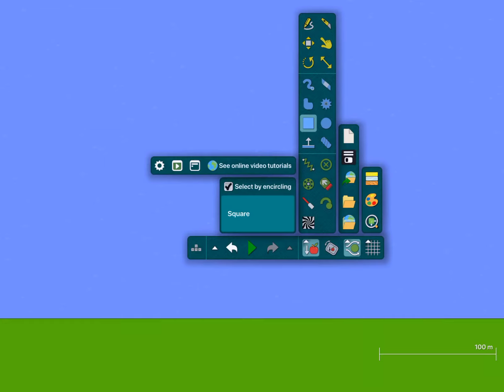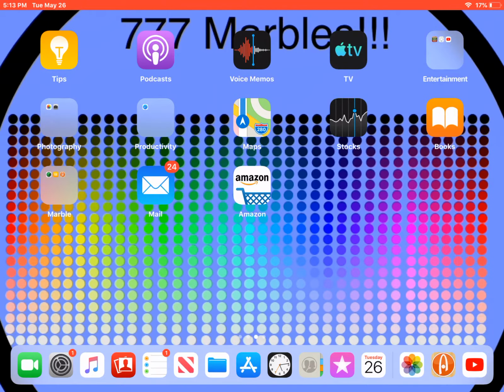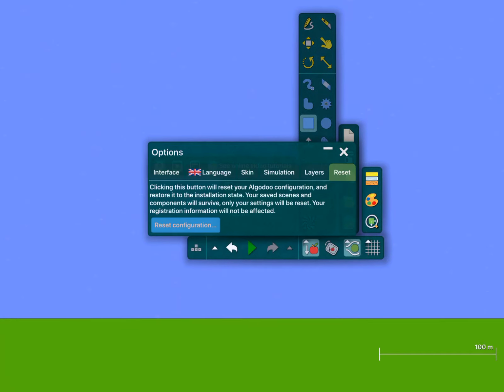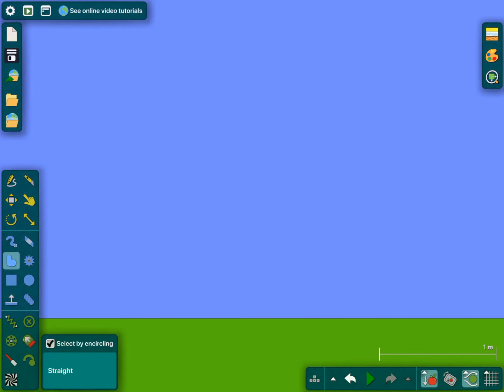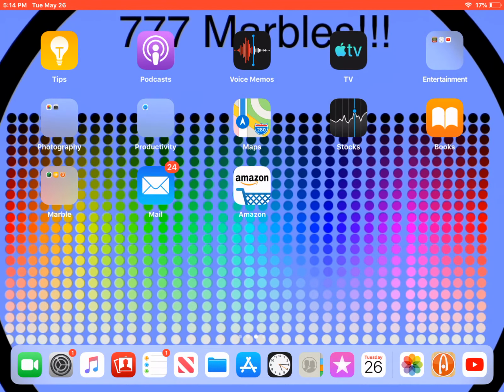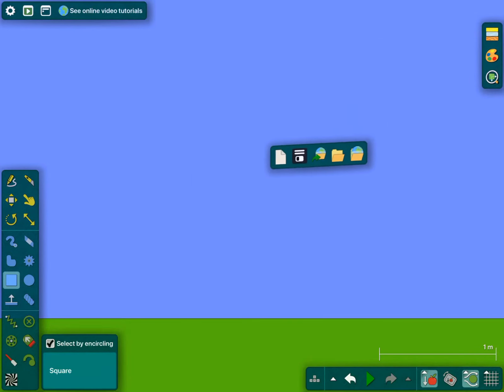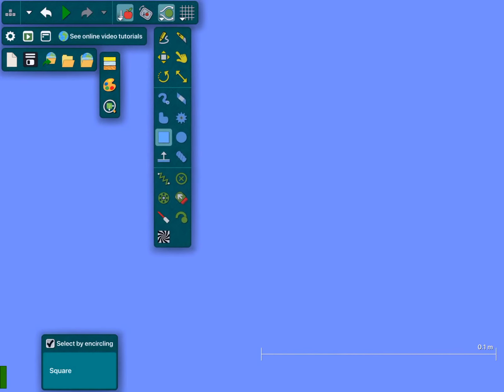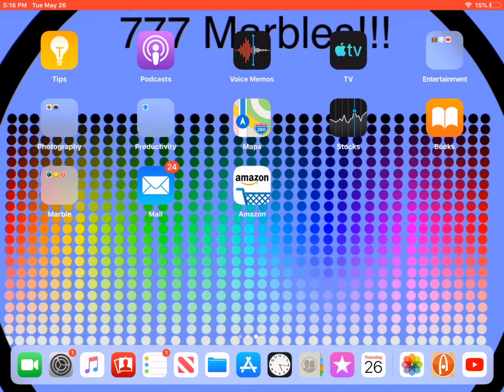How to move your tools in Algodoo. Algodoo Tutorials